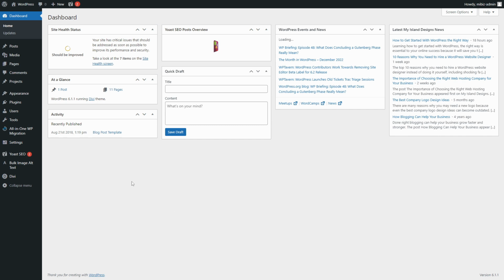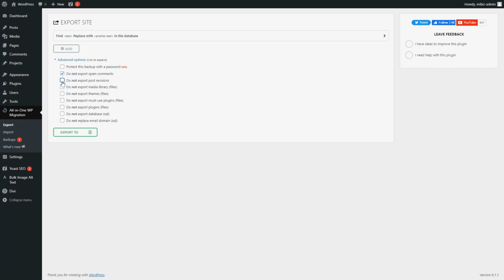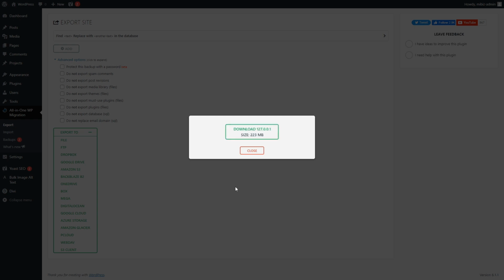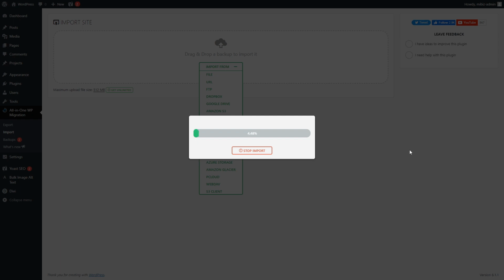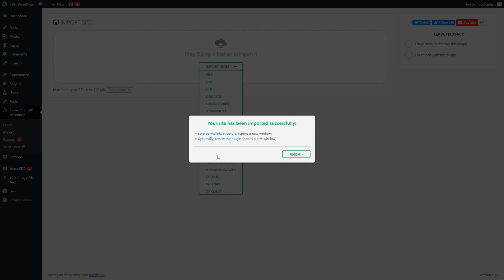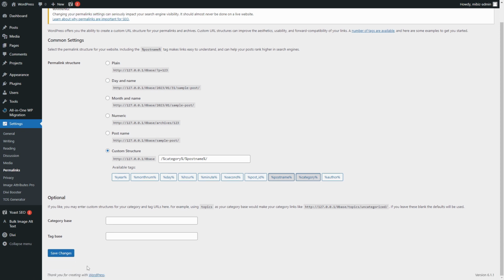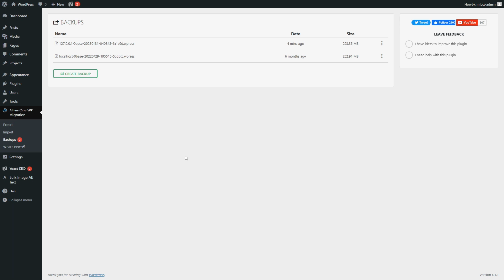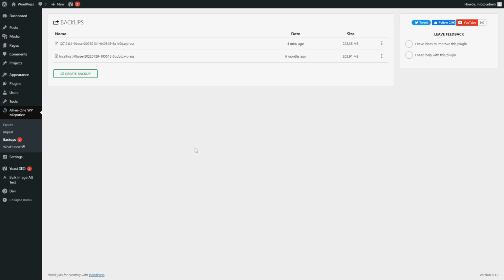How to Backup and Restore a WordPress Website: Never Lose Your Website!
Are you tired of worrying about losing all your hard work on your WordPress site? In this video, I will show you how to back up, restore quickly, and migrate your WordPress site. So please sit back, relax, and let’s get started!

Free WordPress Backup and Migration Plugins (paid versions are available):
My Website Design Company
to get a free quote on your next website design, maintenance, consulting, or logo design project.